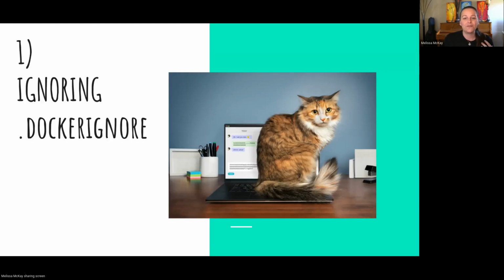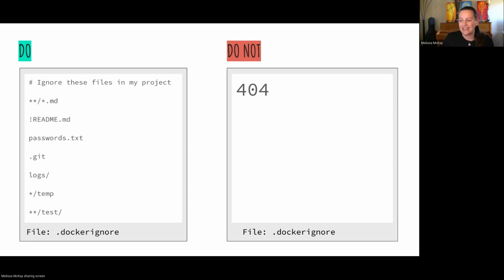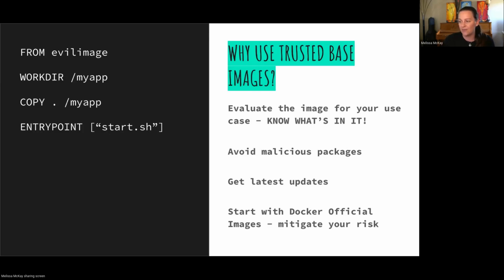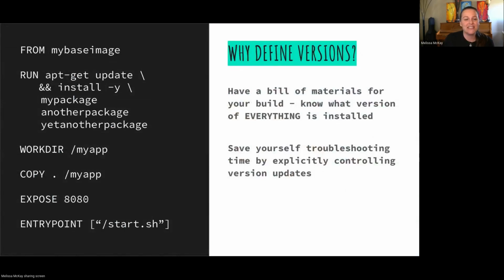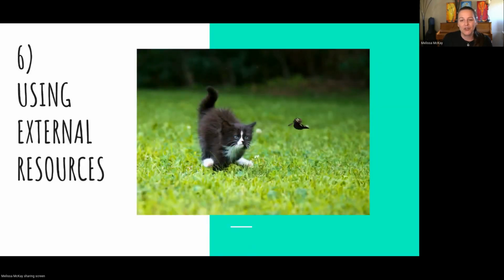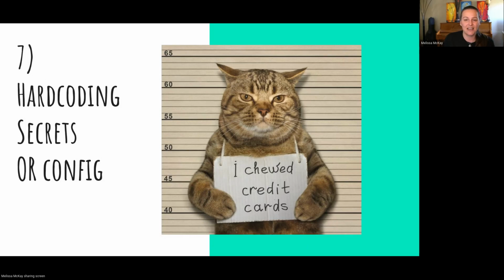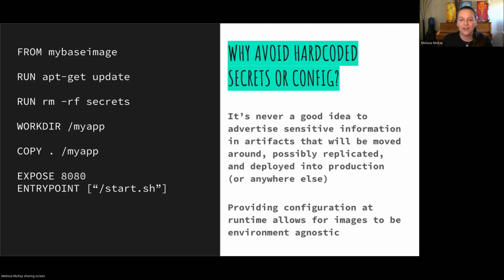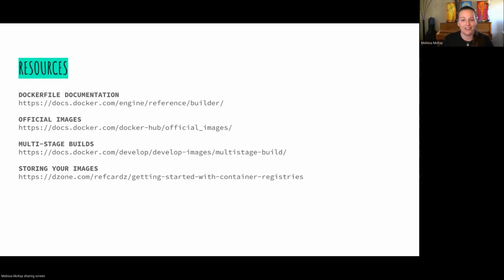Dockerfile Do and Do Nots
Did you miss our Community All Hands? Here is a replay of the Lightning Talk hosted by Melissa McKay (@melissajmckay)

There is a popular phrase intended to communicate that there are many different ways of accomplishing the same thing: there are many ways to skin a cat. Whenever I hear this phrase, I understand the intention, but I always stop and ask who is out there skinning cats??? This talk is all about different ways of creating Dockerfiles. I’ll discuss things that I’ve seen and the reasons why you should be concerned about the details of how your Dockerfile is written. I will share the gotchas that I have learned and some of the pitfalls I’ve fallen into when I first started developing and maintaining my own Dockerfiles. Hopefully my experience will help prevent you from suffering similar consequences as well as empower you with the reasoning behind certain practices and the avoidance of others. I’ll discuss the pros and cons of different methods and point out reasons why even though you can, maybe you shouldn’t… much like skinning a cat!